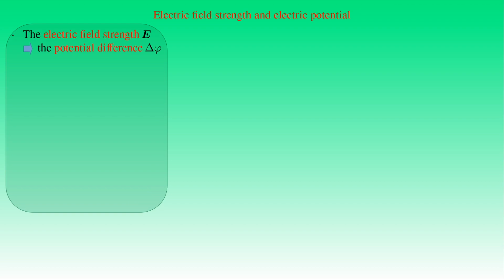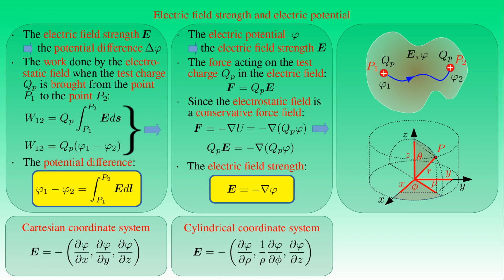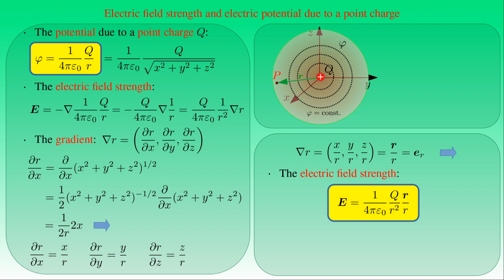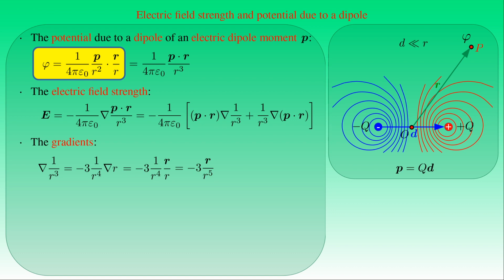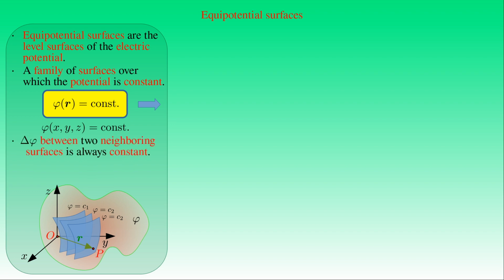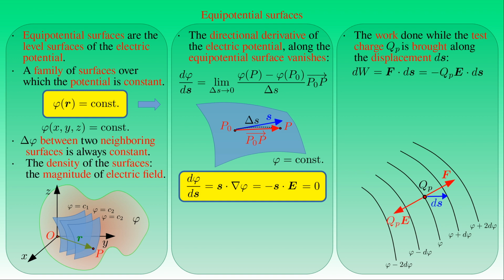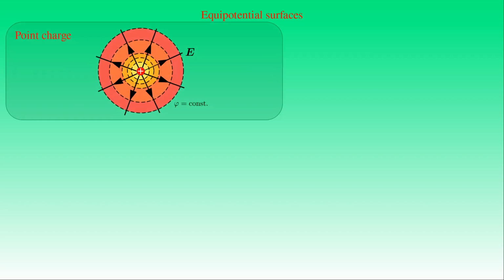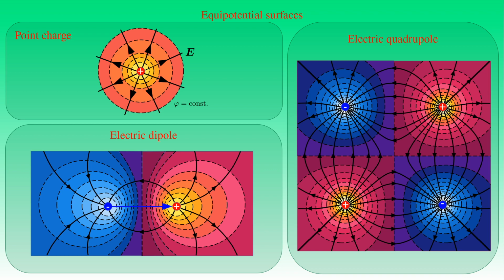Electric field strength and electric potential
It is a short presentation on the relationship between electric field strength and electric potential. It shown how to determine the field strength from the potential with the examples of a point charge and the electric dipole. The properties of equipotential surfaces are also discussed here and illustrated with low order multiple systems.